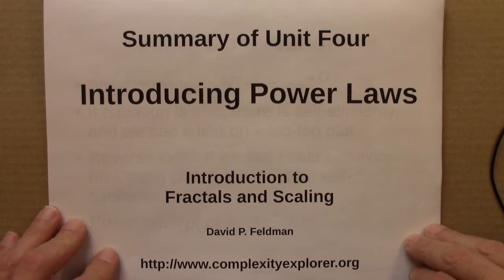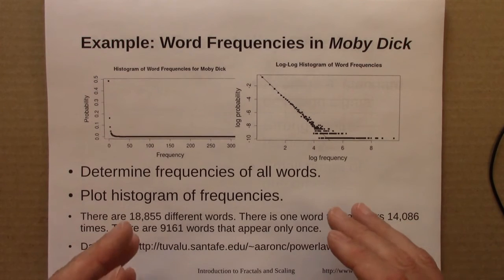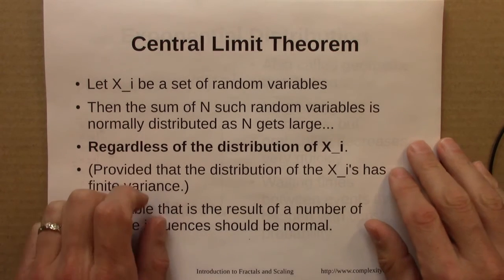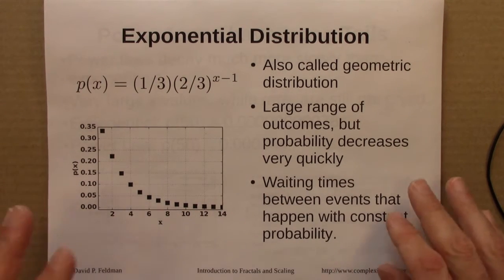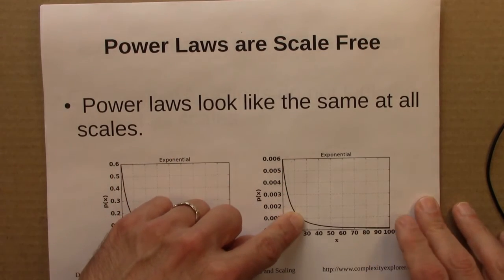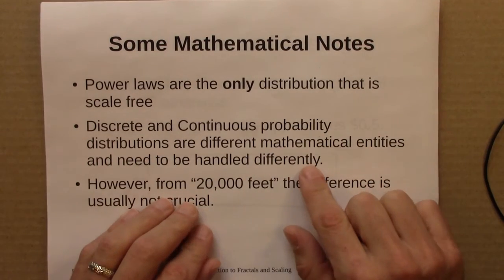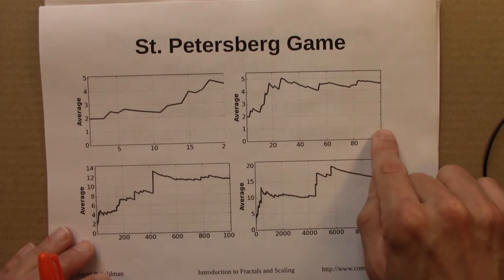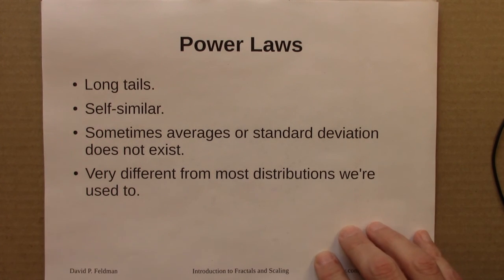Fractals and Scaling: Part 4 Summary